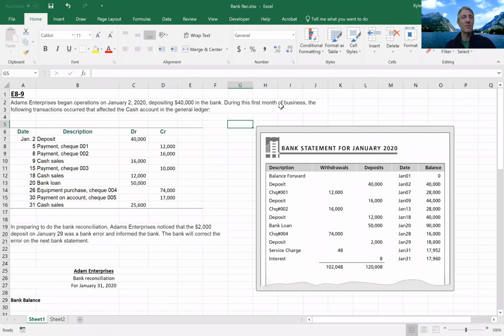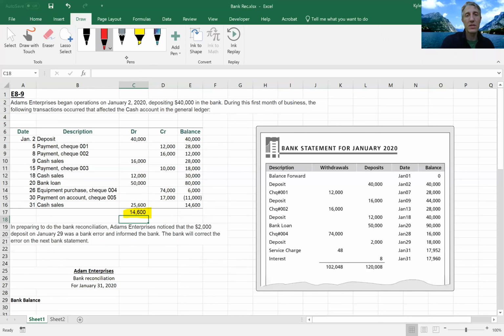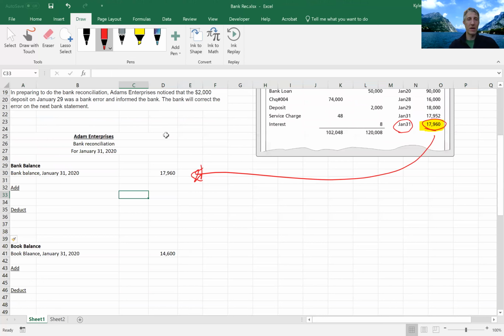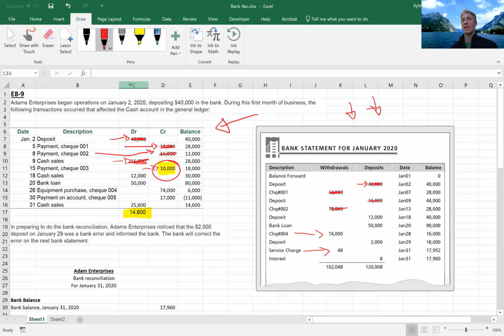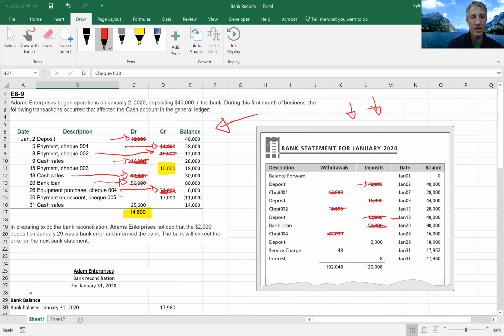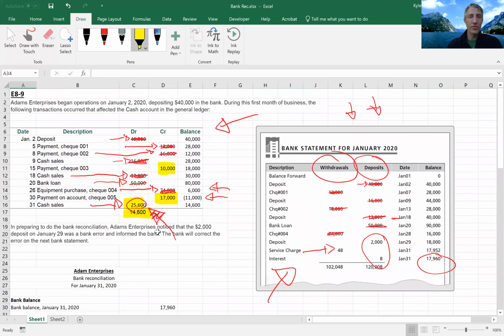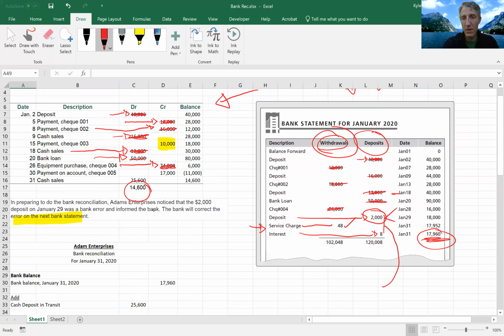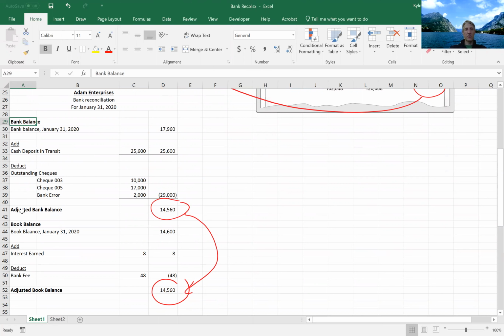E8-9 Tutorial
Textbook: Pearson